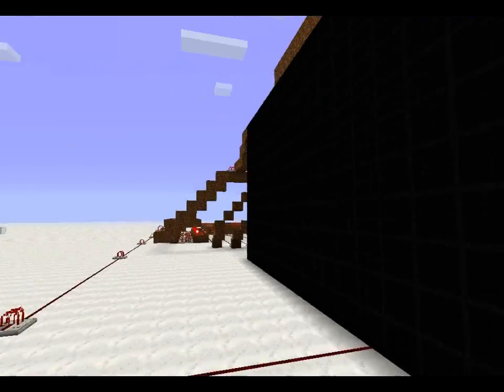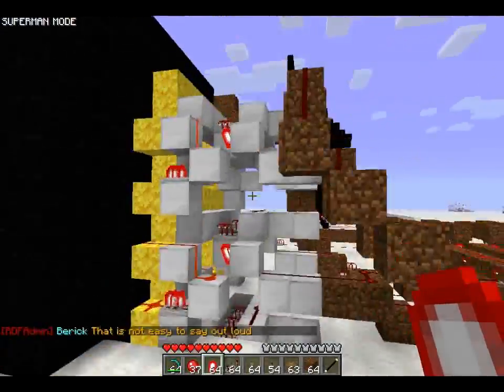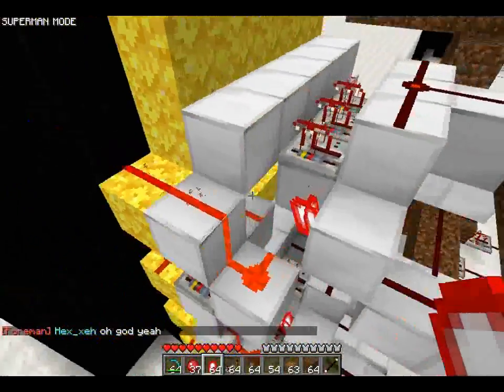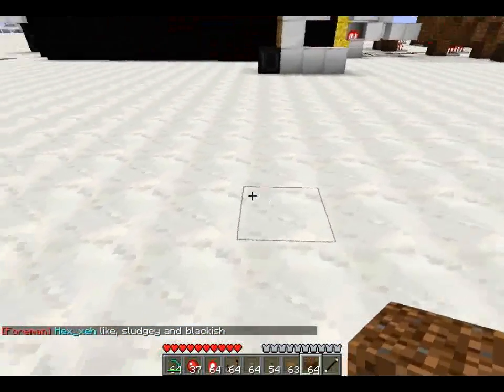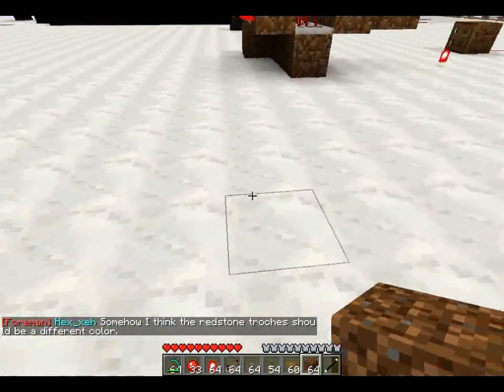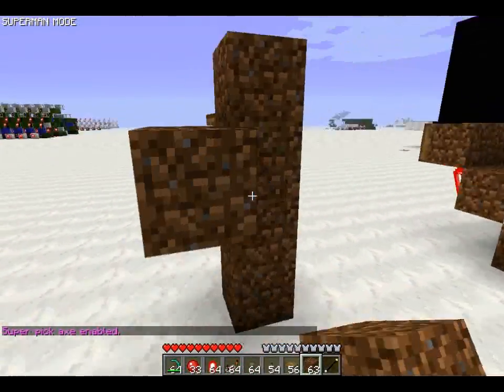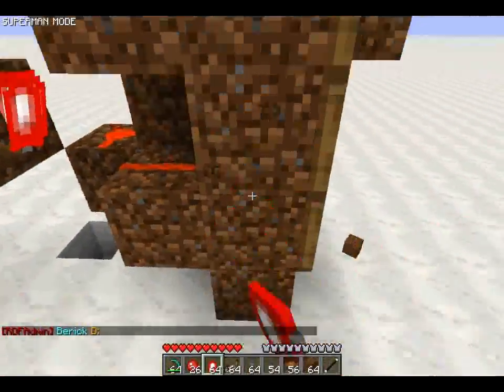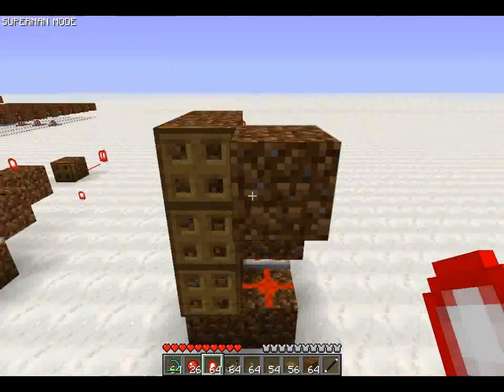Trap Door 7 segment display [showoff/guide]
Well i finally decided to get around to making a 7 segment display out of trap doors, so here is a showoff video and at the end, a guide on how to make the bars. (also, me finding somthing out about trap doors)